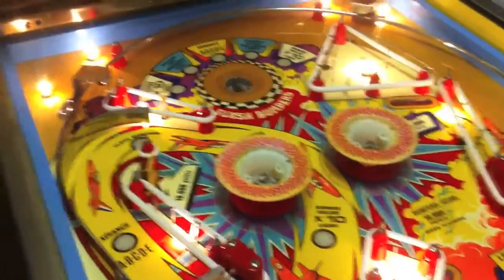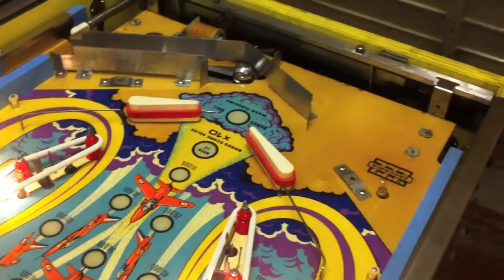Zaccaria Aerobatics Pinball Restore Part 5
This is part 5 of a series of videos showing my restoration work on an Aerobatics pinball machine. It's an electromechanical pinball machine made in 1977 by Zaccaria of Italy.

The game should be available to play at the Northern Lights Pinball show, part of Replay Expo, happening at Event City in Manchester, UK on Saturday 12th and Sunday 13th of October 2013. See you there!

More info can also be found in the shop log thread on the PinballInfo forum: